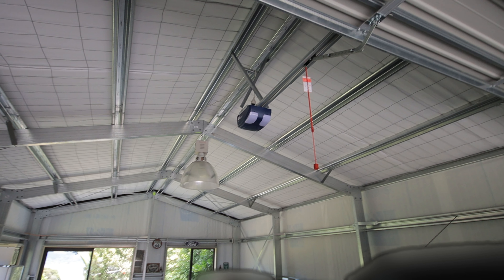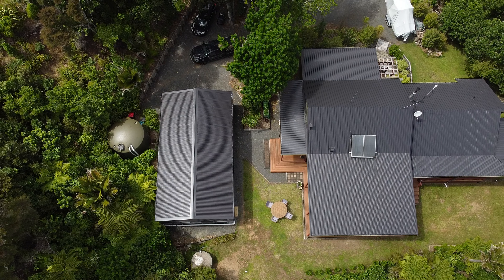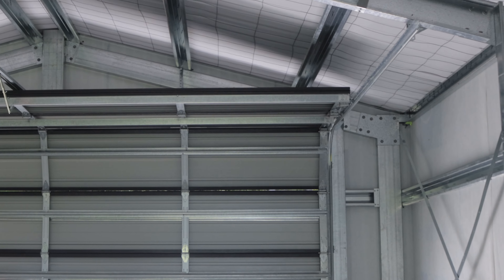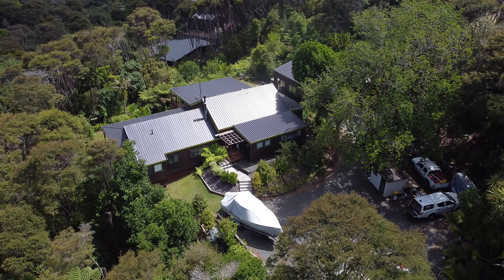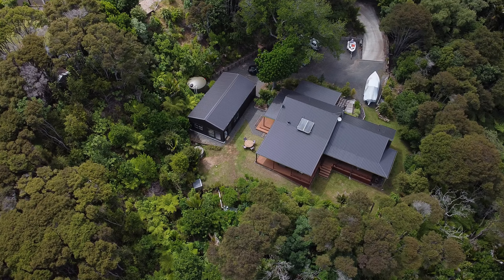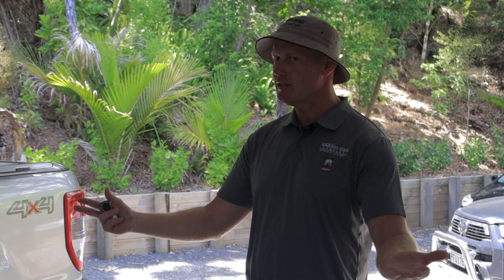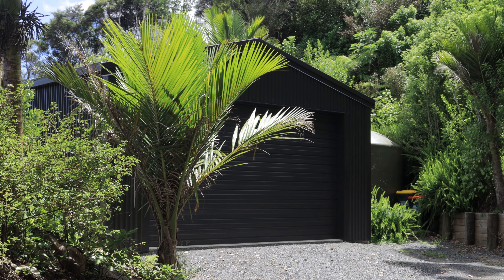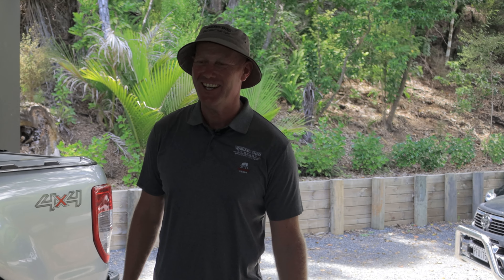Te Kouma Bay Lifestyle Garage in the Coromandel by Waikato Sheds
Step into the world of Waikato Sheds with our latest YouTube video. Join Jason as he ventures to the breathtaking Te Kouma Bay, where last year, we crafted an extraordinary garage. Nestled above the Sugarloaf Wharf, this masterpiece is a testament to our commitment to quality shed solutions in unique locations.

Welcome to Waikato Shed Company, the premier provider of high-quality structures in the Waikato region and beyond. With a rich history dating back to 2005, we have established ourselves as a trusted name in the industry, delivering exceptional results and unmatched customer satisfaction.

On our official YouTube channel, we showcase not only our expertise in building quality structures but also provide valuable content for our audience. Explore a variety of engaging videos, including informative how-to guides, captivating builds in progress, fascinating supplier factory tours, and inspiring completed shed tours.

Join us on our channel as we share step-by-step tutorials and expert tips in our how-to videos, helping you gain insights into various aspects of construction and shed customization. Whether you're interested in learning about proper garage organization, workshop setup, shed house interior design, or industrial building maintenance, our videos will provide you with the knowledge you need.

Get an exclusive behind-the-scenes look at our ongoing projects through our builds in progress videos. From the foundation to the finishing touches, witness the dedication and craftsmanship that goes into every structure we build. Gain inspiration for your own projects as you follow along with our skilled team as they bring dreams to life.

Immerse yourself in the world of building materials with our supplier factory tours. Explore the facilities of trusted partners such as Colorsteel and NZ Steel, and learn about the manufacturing processes that ensure the exceptional quality of our structures. These tours provide valuable insights into the materials we use and the standards we uphold.

Step inside our completed shed tours and take a virtual walk through a diverse range of structures. Discover the possibilities and versatility of our garages, workshops, shed houses, and industrial buildings. Marvel at the attention to detail, functionality, and aesthetic appeal of each structure as we showcase our commitment to excellence.

At Waikato Shed Company, we're not just passionate about building quality structures; we're dedicated to sharing our knowledge and expertise with you.